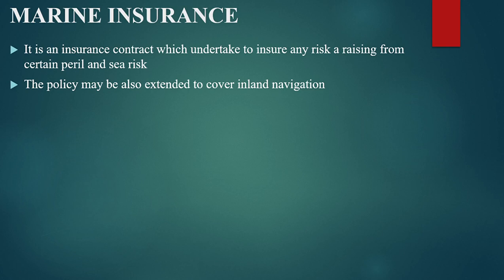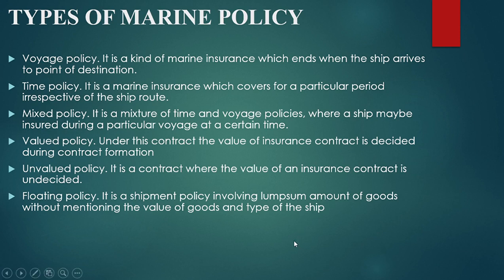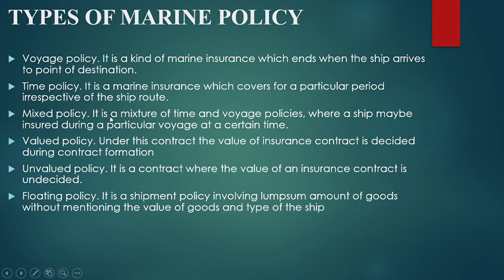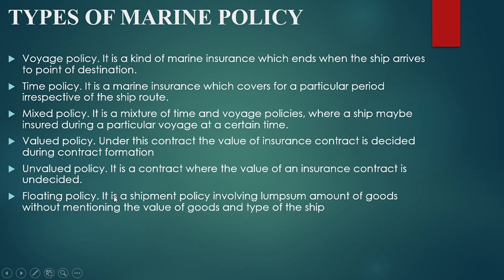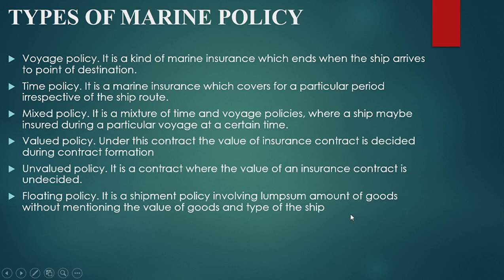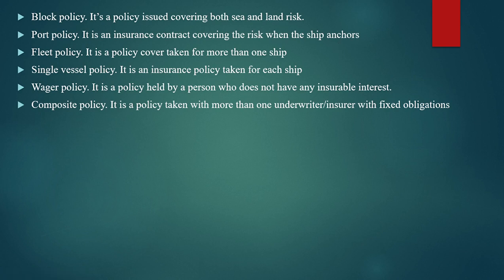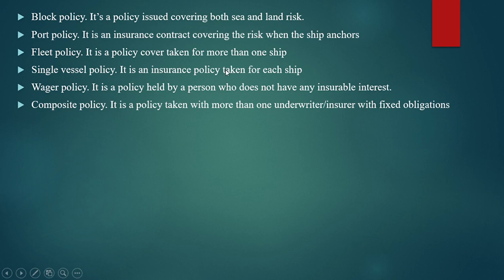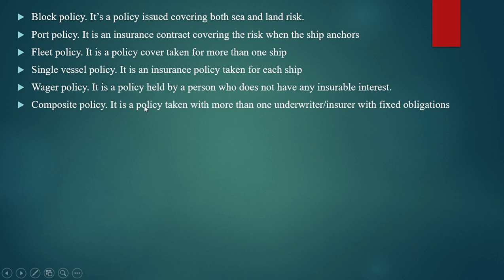MARINE INSURANCE / MEANING OF MARINE POLICY / TYPES OF MARINE INSURANCE / MARINE POLICY 2022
MARINE INSURANCE / MEANING OF MARINE POLICY / TYPES OF MARINE INSURANCE / MARINE POLICY
IN THIS VIDEO WE SHALL LEARN ABOUT THE BASIC MEANING OF THE CONCEPT MARINE INSURANCE IN RELATION TO MARINE POLICY, WE SHALL ALSO COVER SOME OF THE CORE TYPES OF MARINE INSURANCE.
IN CASE OF ANY QUECTION OR ADDITIONAL POINT FEEL FREE TO POST IT IN THE COMMENT SECTION